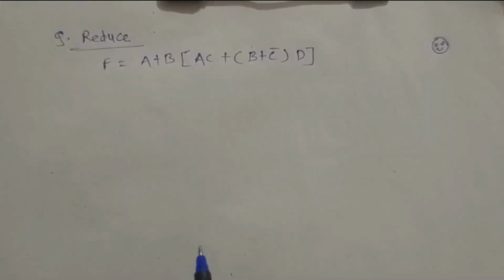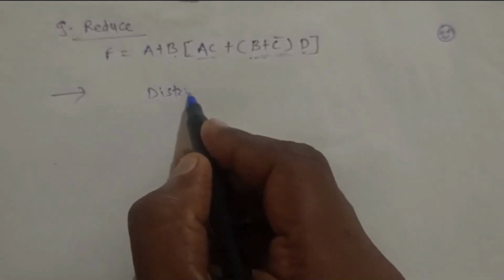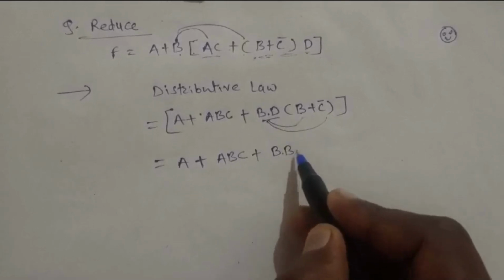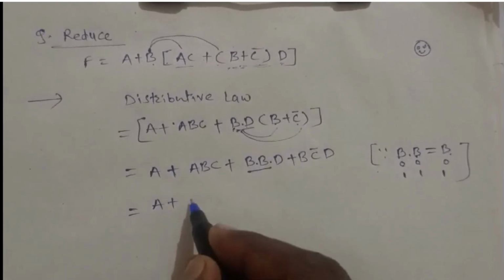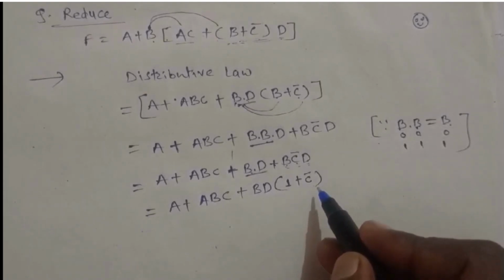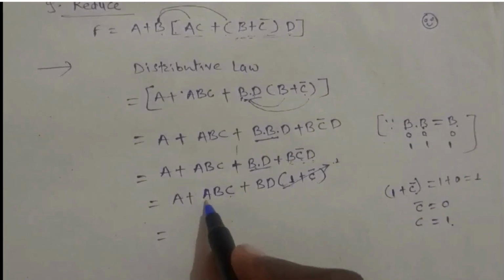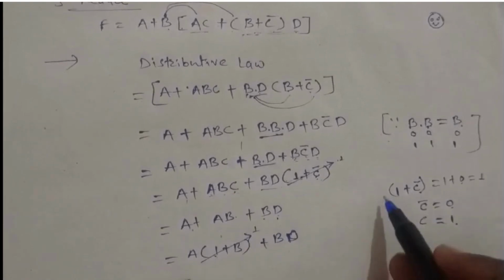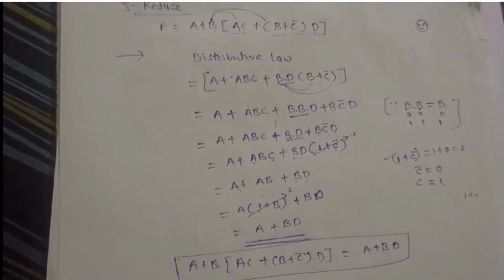Problem 2 on Reduction Boolean Expressions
Here in this video you learn step by step reduction for given Boolean expression
Problem on Reduction Boolean Expressions
Another Problem on  Boolean Expression-